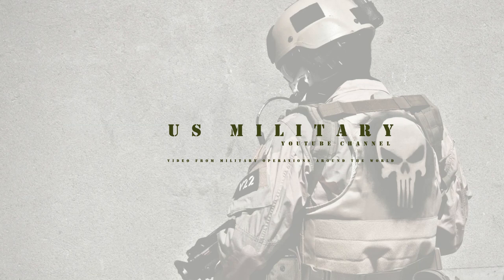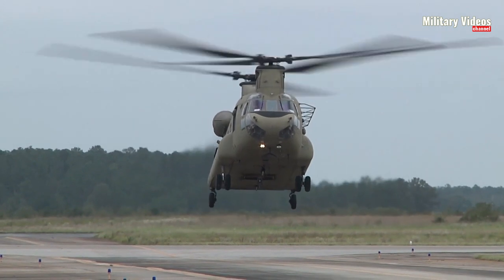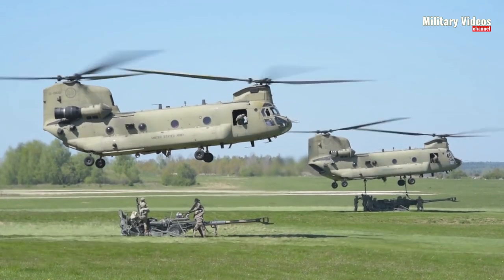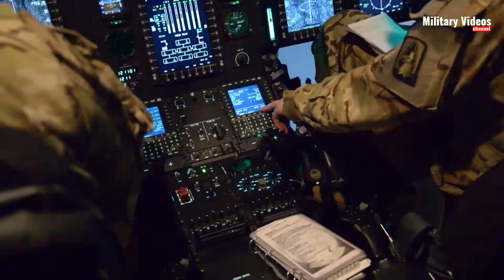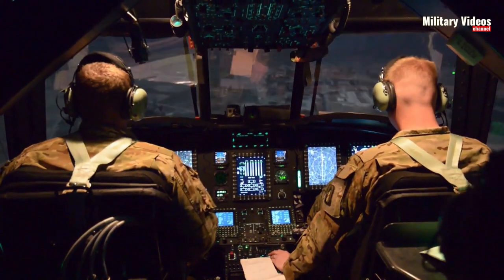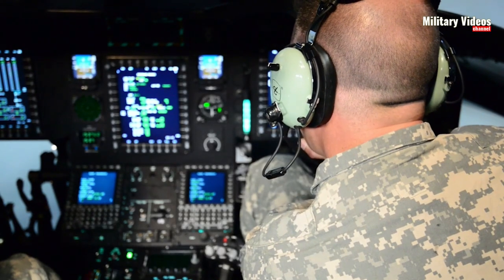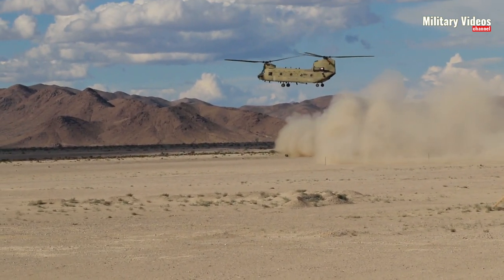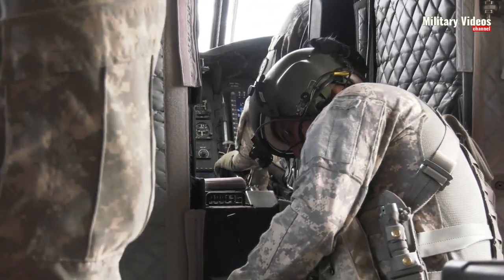Mastering the Skies: Flight Simulator CH-47 Chinook Experience!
In this video, we dive into the thrilling world of the CH-47 Chinook in Flight Simulator, showcasing its realistic cockpit, flight dynamics, and challenging missions. Join us as we explore the intricacies of this legendary aircraft, from its tandem rotor system to its versatile cargo capabilities. Whether you're a seasoned virtual pilot or a beginner looking to take your flying skills to new heights, this video has something for everyone. Get ready to master the art of piloting the CH-47 Chinook in Flight Simulator and soar through the virtual skies like a true aviation pro.